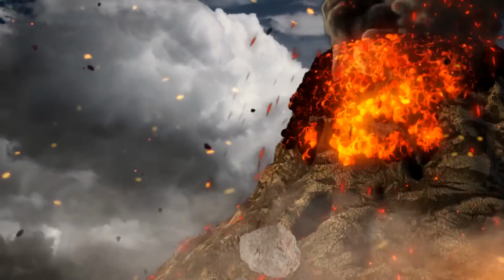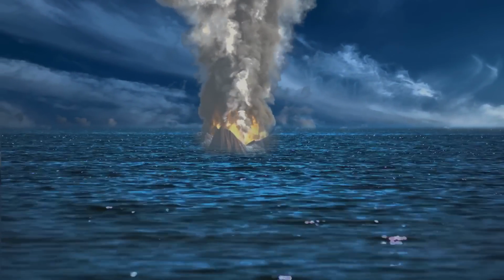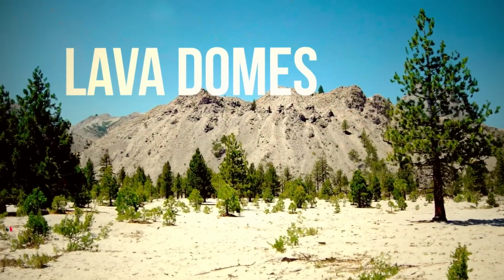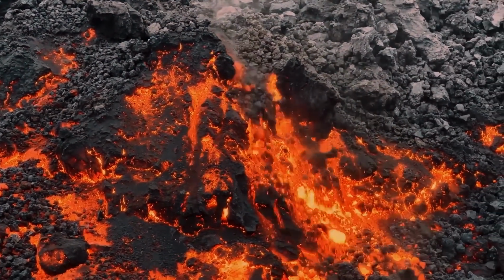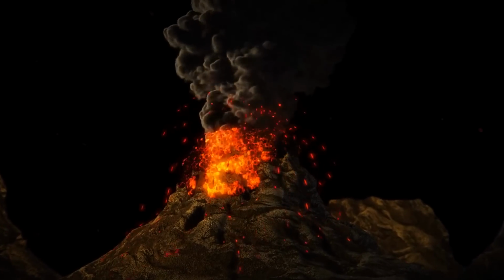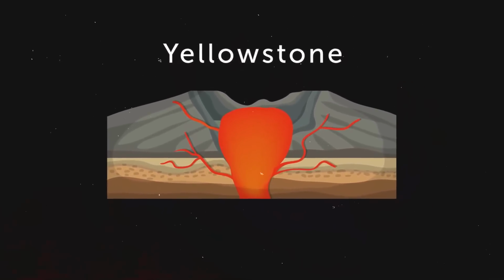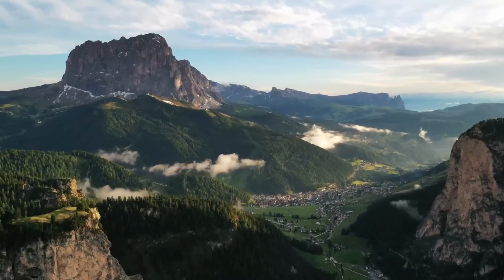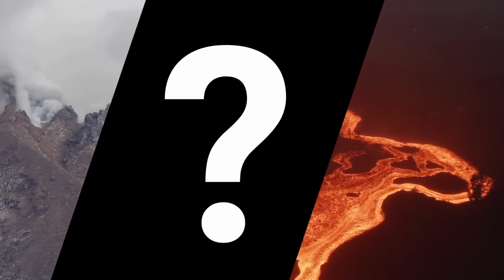Yellowstone Eruption Alert: Has the Supervolcano Finally Awakened?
Is Yellowstone's supervolcano waking up? The possibility of a supervolcanic eruption at Yellowstone National Park has long been a topic of fascination and concern. With its last major eruption occurring over 640,000 years ago, many are wondering if the volcano is due for another massive explosion.